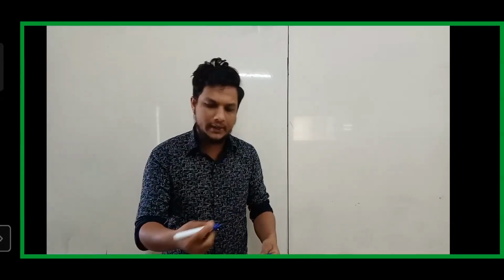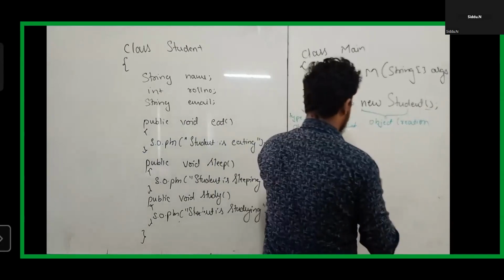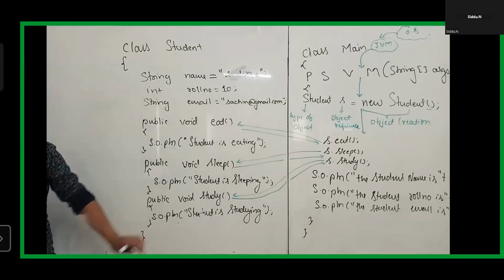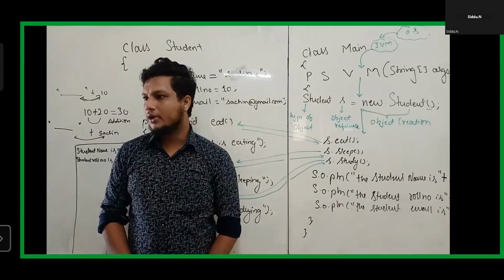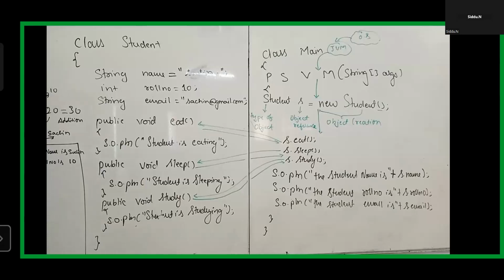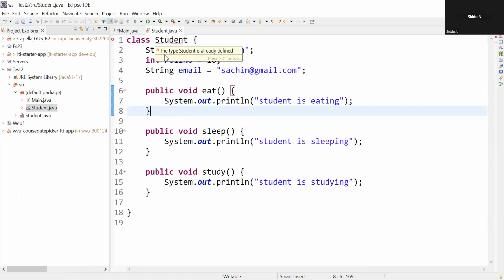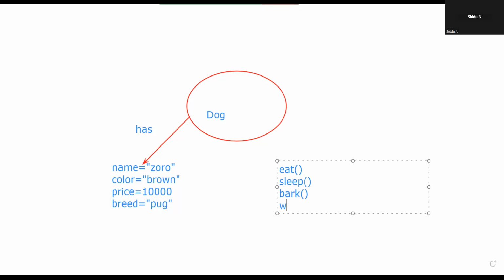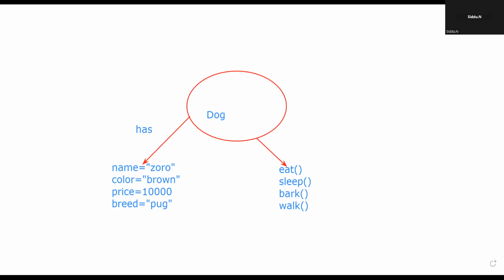CORE JAVA _DAY 10